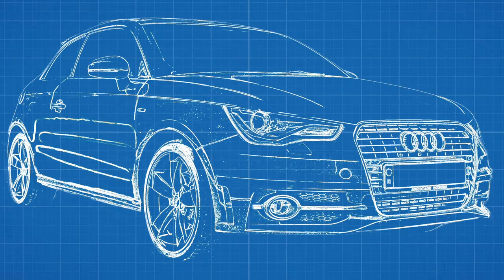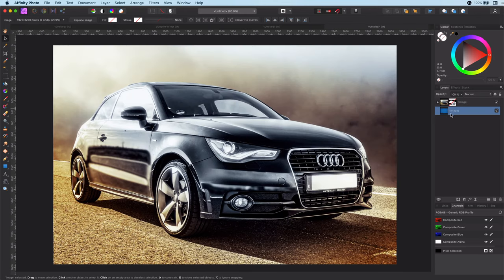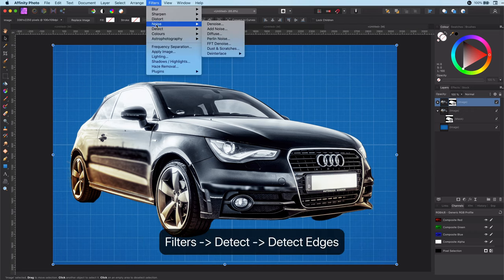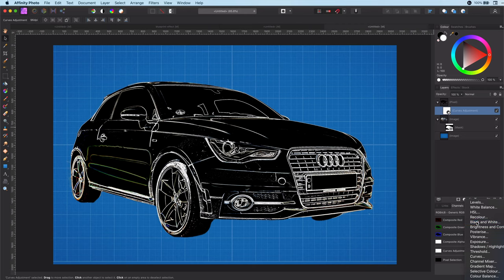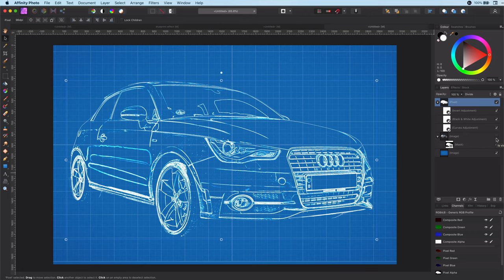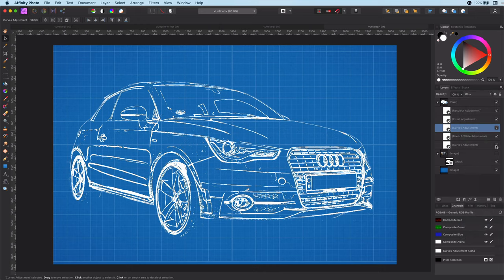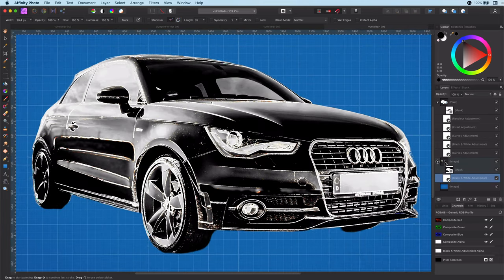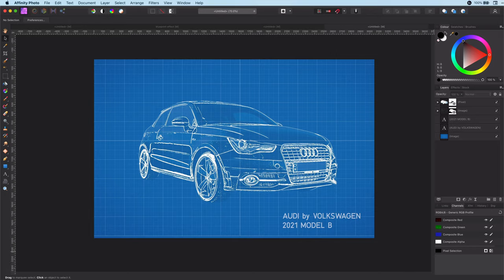How to create a BLUEPRINT effect in Affinity Photo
Today we are going to apply 1 filters and multiple adjustment layers to product a blueprint effect in Affinity Photo. Some steps I will be showing are optional and as always it is up to your creativity to enhance/adjust the end results to your liking.